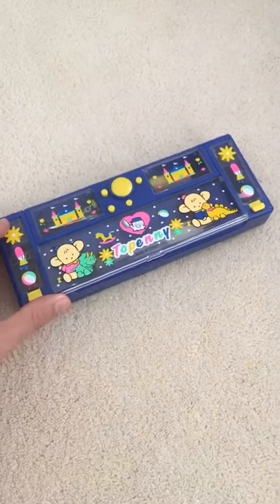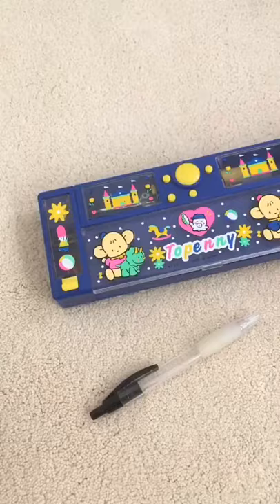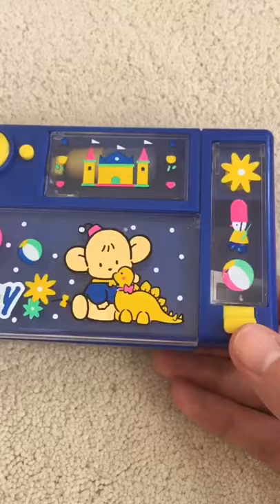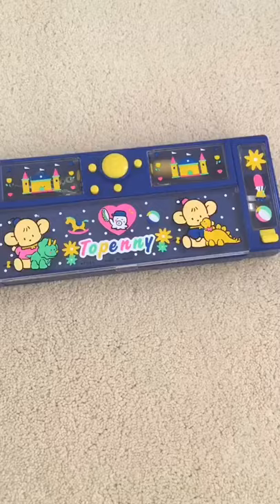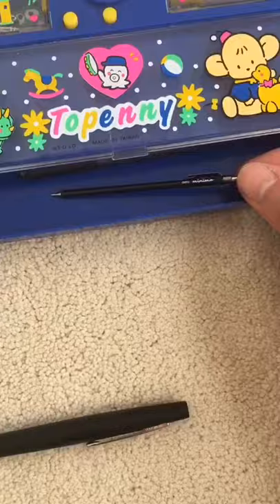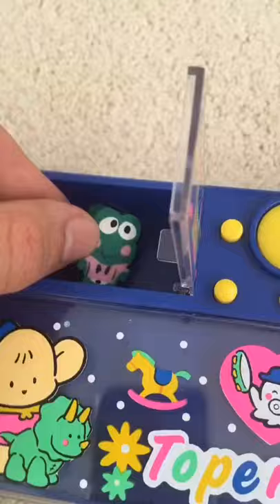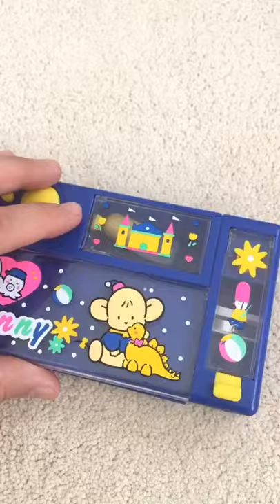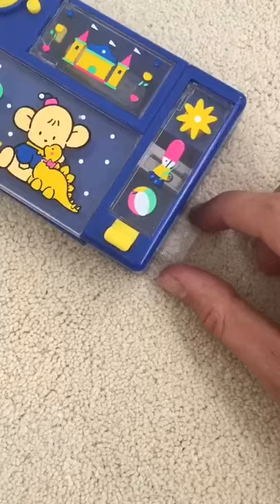1995 School Accessory Flashback!